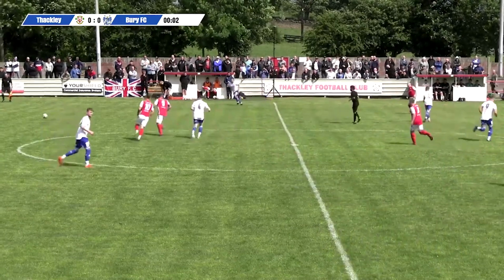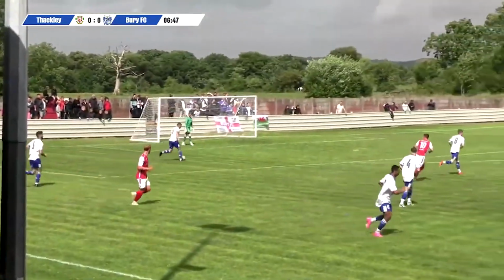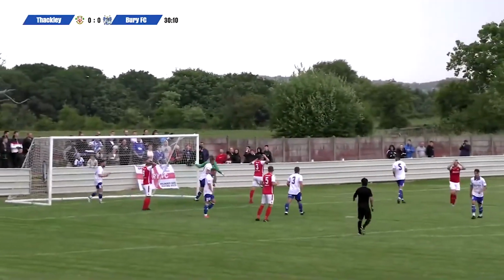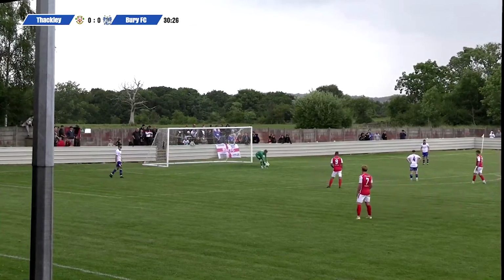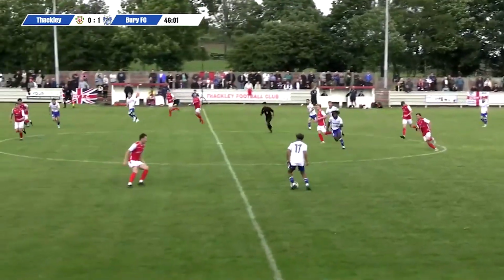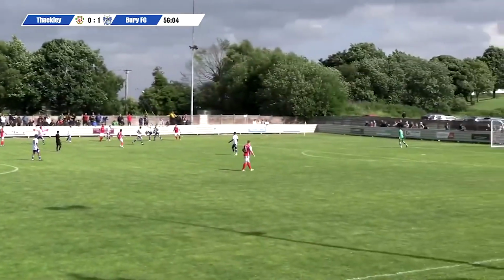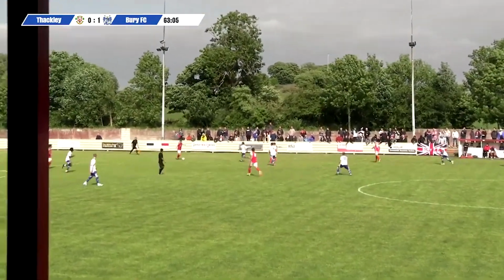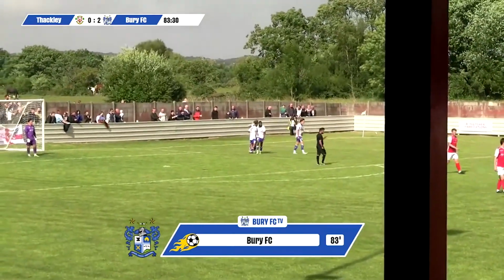VS Thackley AFC (A) 1st July | Match Highlights | Bury FC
Thank you for your continued support of the club. Bury FC is a community, fan-owned football club competing in the North West Counties Football League Premier Division.